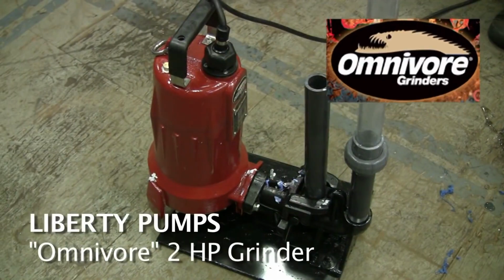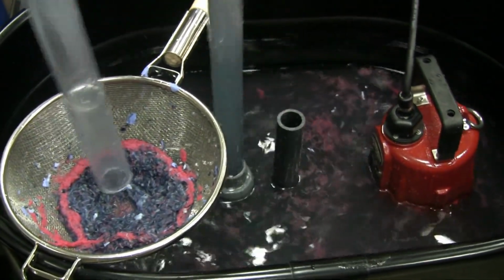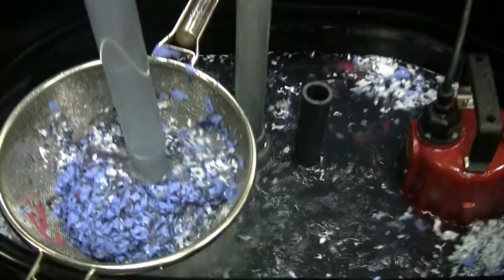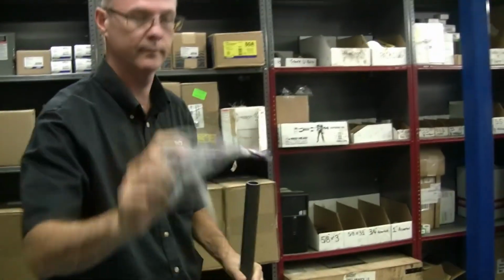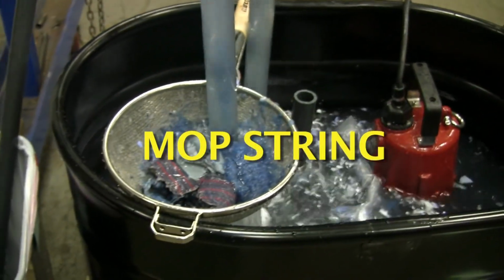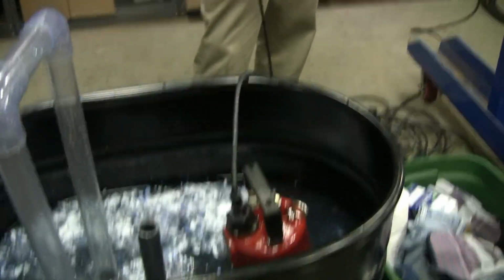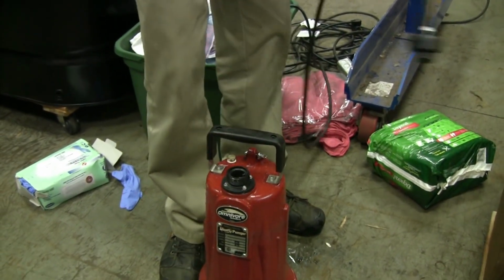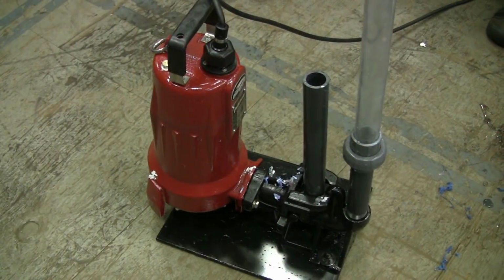משאבה טוחנת מגבונים התחייבות למגבונים בלעדי בישראל קבוצת דודי משאבות בע"מ 0504202528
משאבות לביוב טוחנת מגבונים